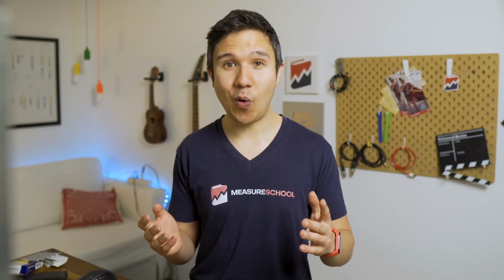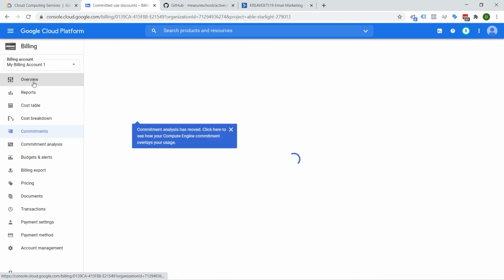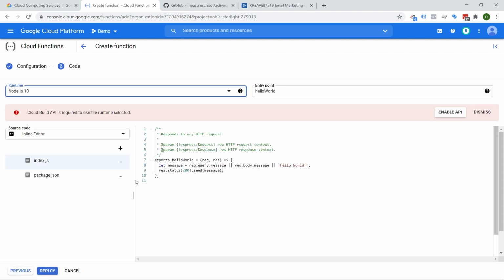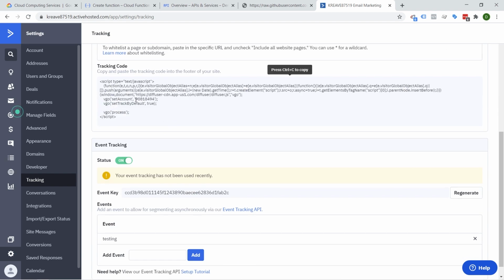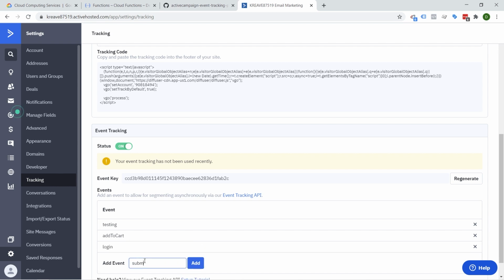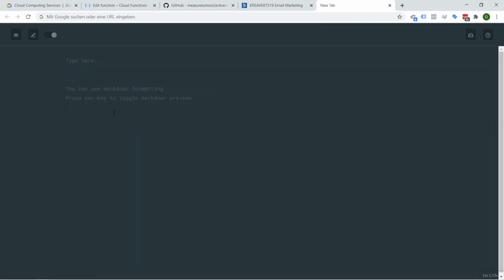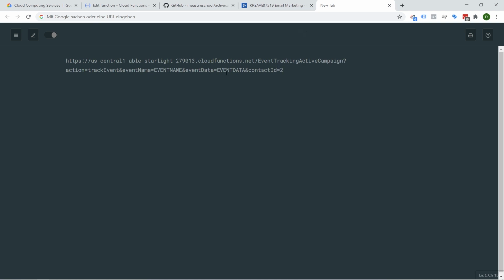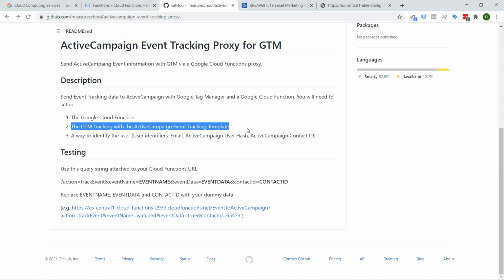Setup a Google Cloud Function API Proxy for Event Tracking (Part 2)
ActiveCampaign Event Tracking can’t be just done via GTM, as there are API Keys involved. You’ll need a Proxy for your requests. In this video we’ll use Google Cloud Functions to create such a proxy and send our event data to ActiveCampaign.

This is a four-part video series, so kick-back and join me as I show you how to set this all up.

OUTLINE:

00:00 - Intro
00:18 - Google Cloud Platform setup
02:27 - Creating the Cloud Function
05:05 - Get ActiveCampaign ID and Event Key
06:25 - Deploy your Google Cloud Function
06:45 - Whitelisting Events in AC
07:30 - Function Permissions
08:15 - Sending first test data into ActiveCampaign